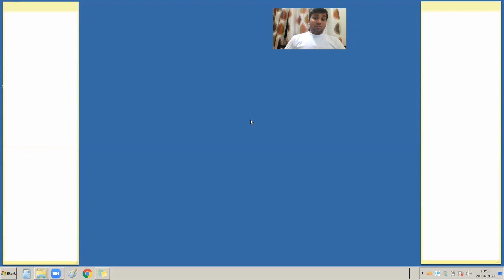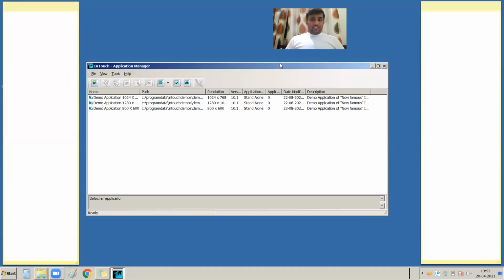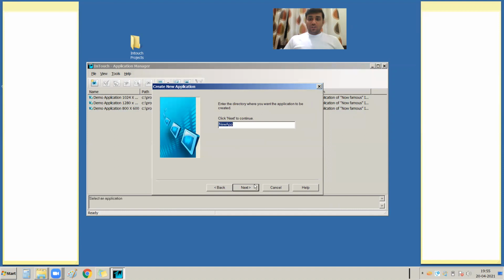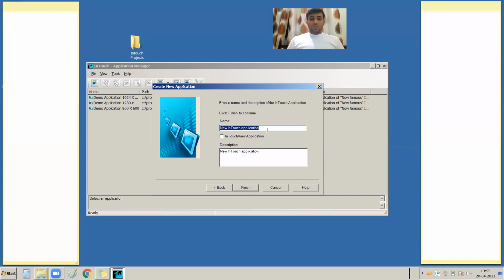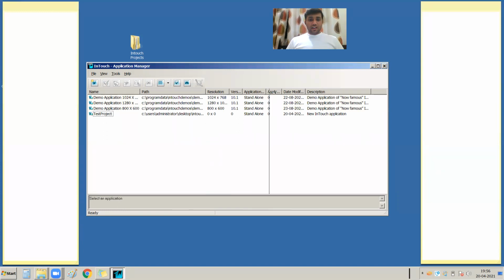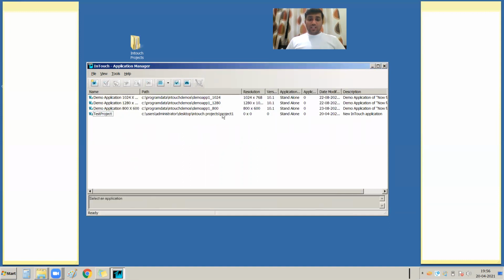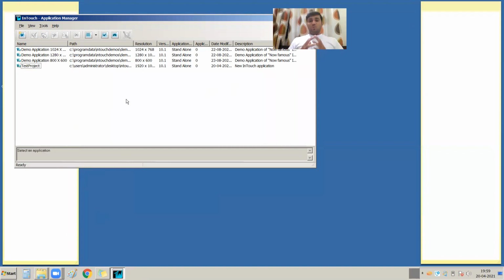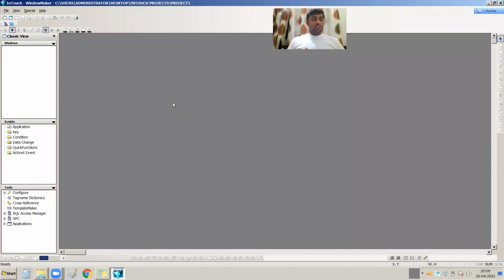SCADA 3 - How To Create SCADA Project